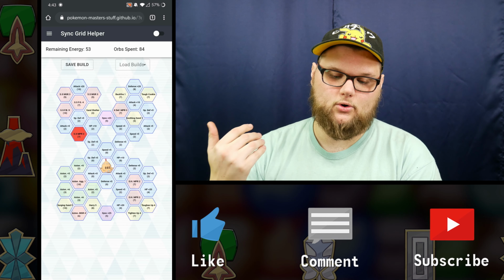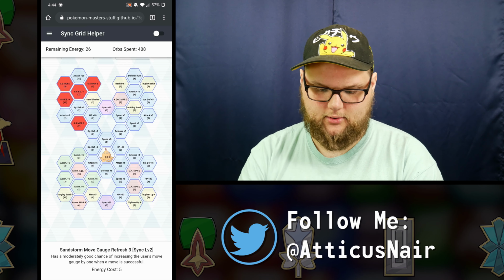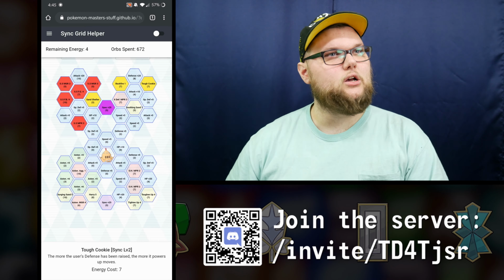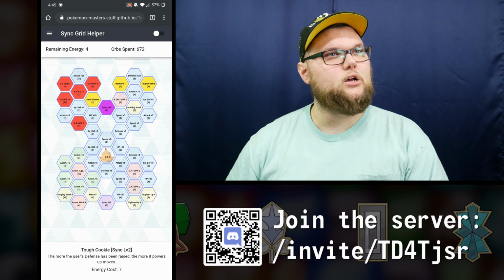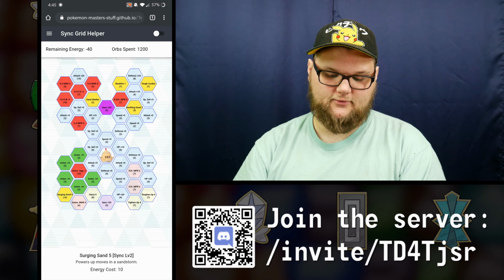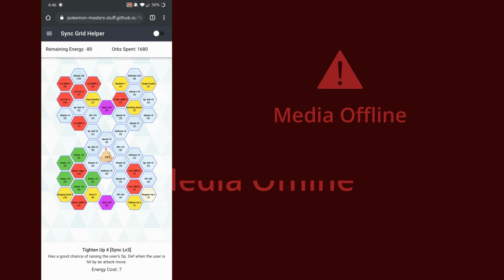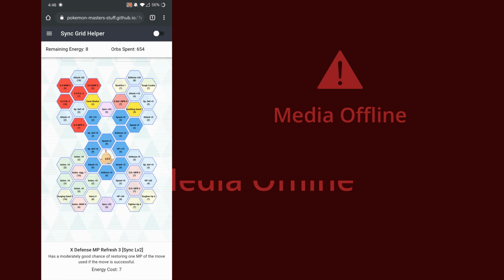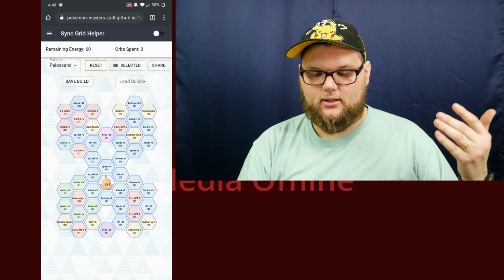Acerola & Pallosand's Sync Grid overview and thoughts!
===Support===